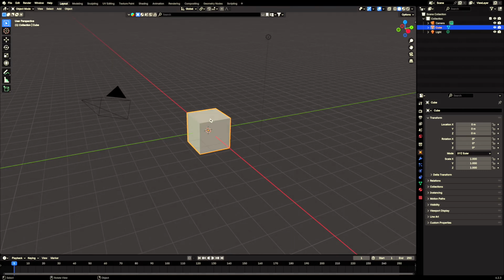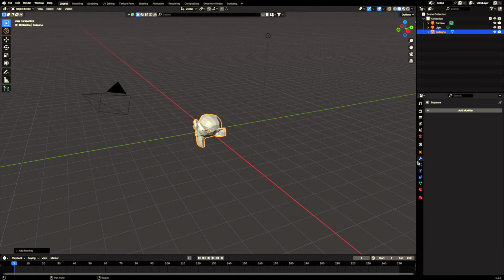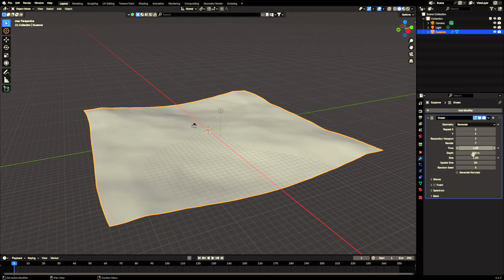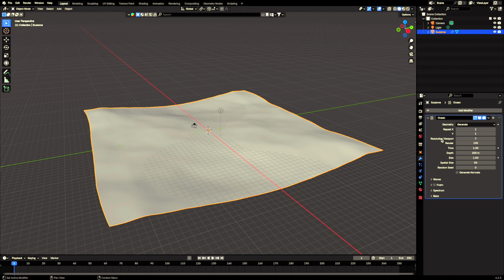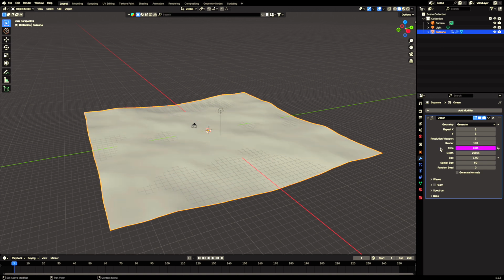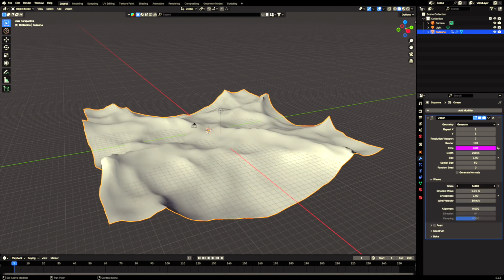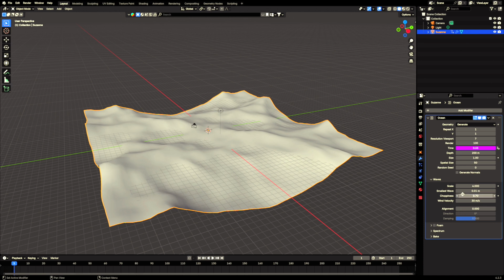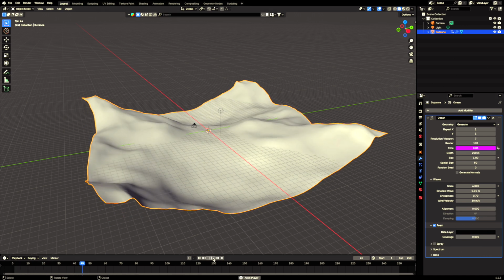how to make the ocean in Blender